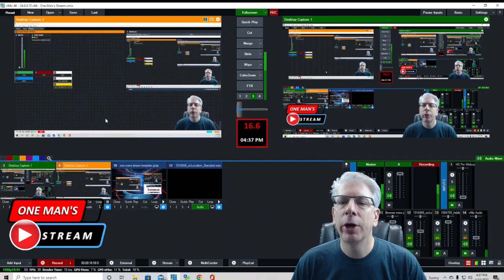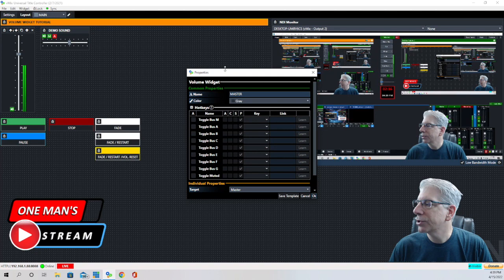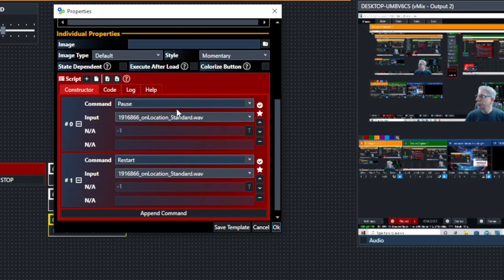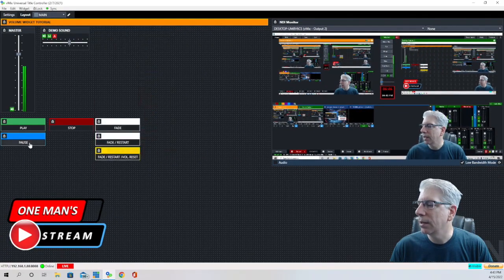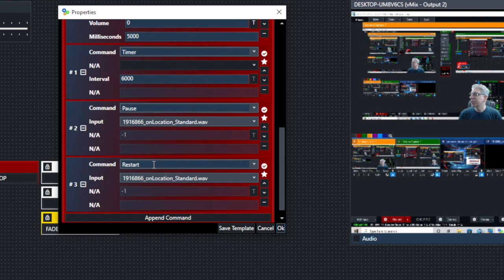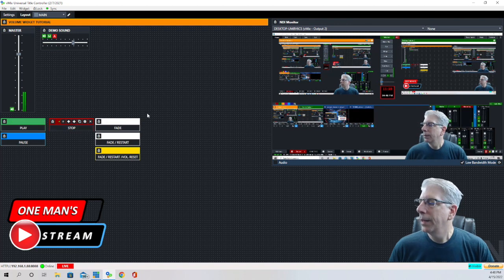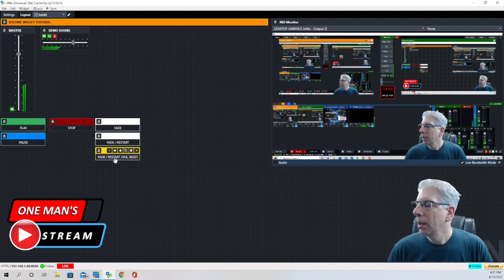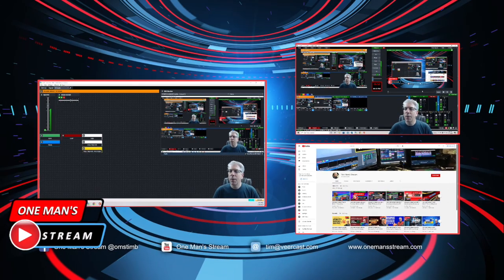Volume Widget with vMix UTC (Creating audio fade automation) | One Man's Stream Episode 17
In this episode of One Man's Stream we get back on track with the building blocks of vMix UTC.  In today's episode we focus on the Volume Widget.  We discuss the many uses of this widget.  We also create a Fade Button which is very useful when going in and out of commercial breaks.